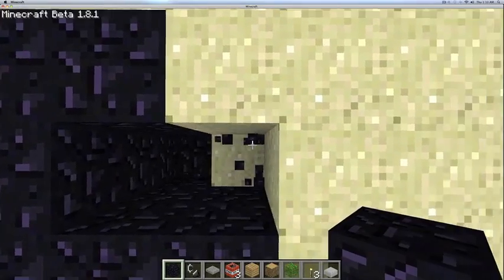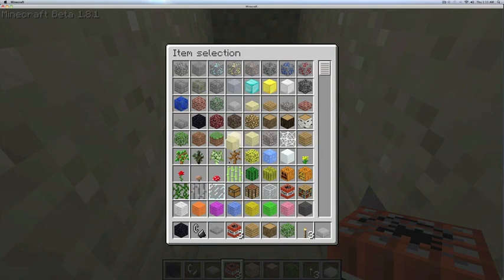project griefers my first vid.